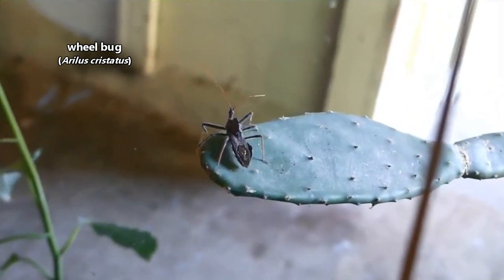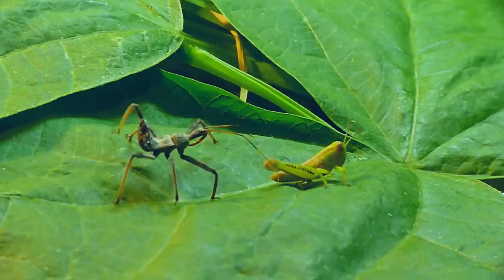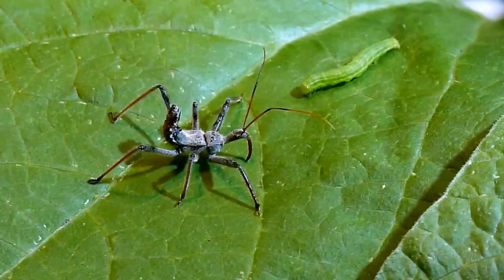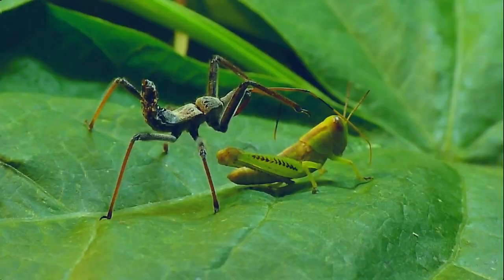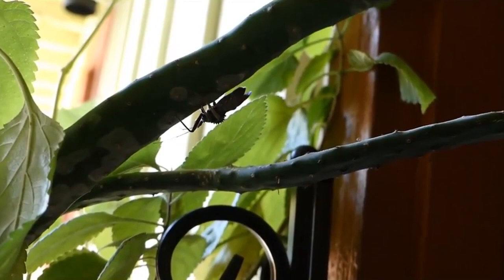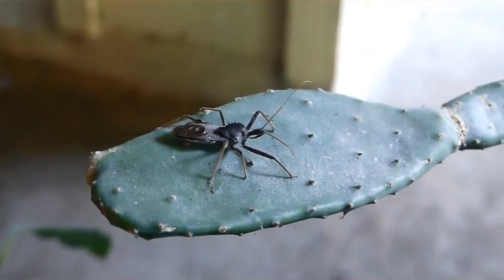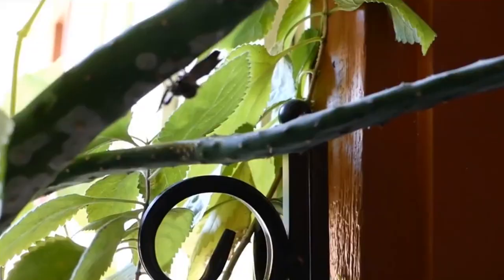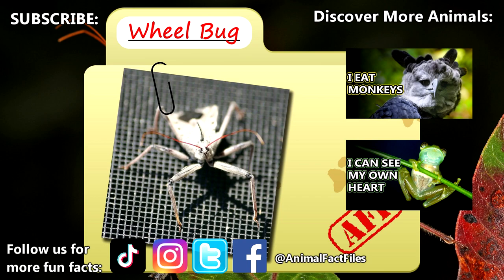Wheel Bug Facts: the BUG with a WHEEL on its BACK | Animal Fact Files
A wheel bug is an assassin bug with a wheel on its back. The wheel has eight to twelve spokes. Its currently unknown why a wheel bug has a wheel on its back. Perhaps it's to warn of the wheel bug's painful piercing "bite"! Learn more wheel bug facts on this episode of Animal Fact Files!

Scientific Name: Arilus cristatus
Range: North and Central America
Habitat: meadows, trees, bushes, etc. where prey are abundant
Size: adults can reach over an inch (2.5cm) in length
Diet: beetles, caterpillars, butterflies, locusts, etc.
Threats: parasitic wasps
Lifespan: approximately a year from egg to death

MORE FACTS ABOUT "TRUE" BUGS ON ANIMAL FACT FILES

Wheel Bug APPEARANCE 0:00
Wheel Bug RANGE and HABITAT 0:31
Wheel Bug DIET 0:47
Wheel Bug DANGEROUS! 1:36
Wheel Bug SIZE and NYMPHS 1:48
Wheel Bug ODOR 2:20
Wheel Bug LIFE CYCLE 2:40
Thanks! 3:26